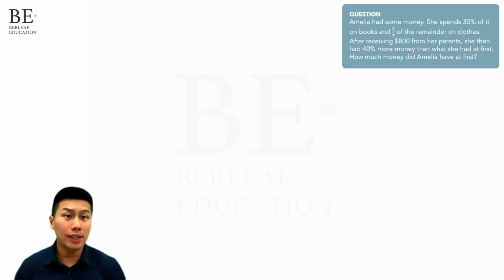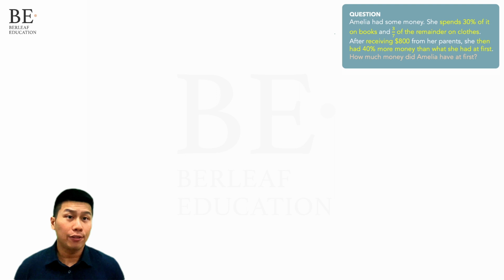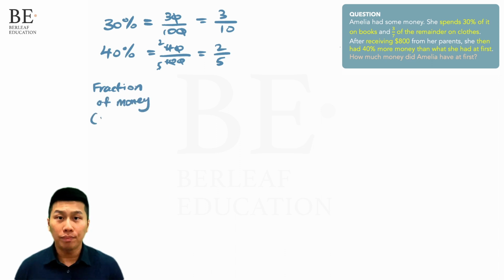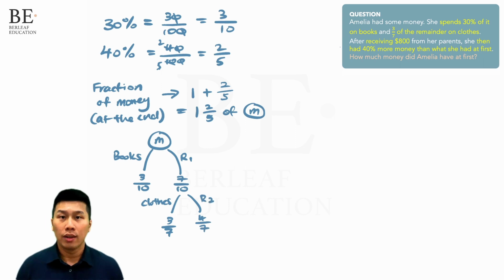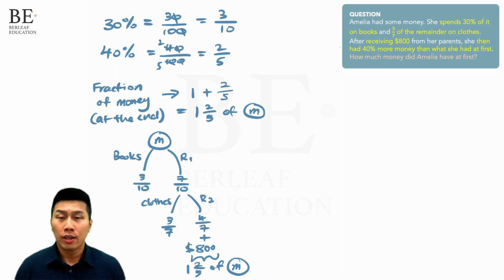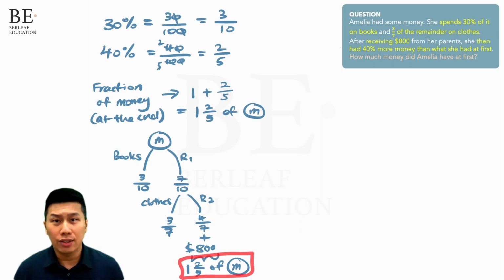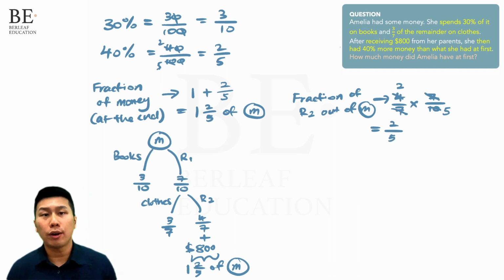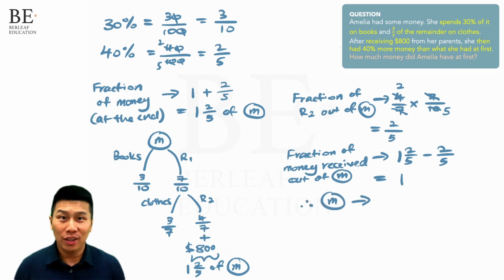SOLVED: Fraction Q5 | By Berleaf Education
Fraction Q5 - Branching (Level 3/5)
Guided by: Berwin Leong, Lead Tutor (Berleaf Education)

Qn: Amelia had some money. She spends 30% of it on books and 3/7 of the remainder on clothes. After receiving $800 from her parents, she then had 40% more money than what she had at first. How much money did Amelia have at first?

"Solved" is the Tutorial Library for Berleaf Education.

[Recommendations]
All questions are recommended to be done within a given duration.
Check out our Challenger Series to help you or your children work on questions in a time-trial manner